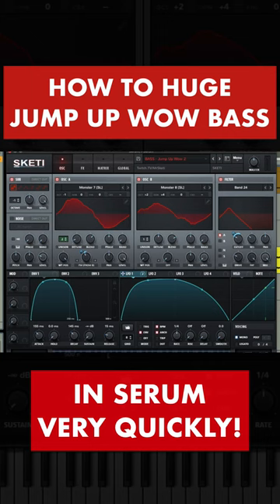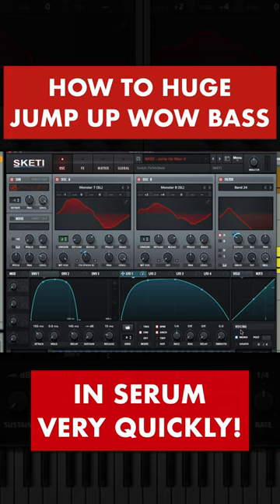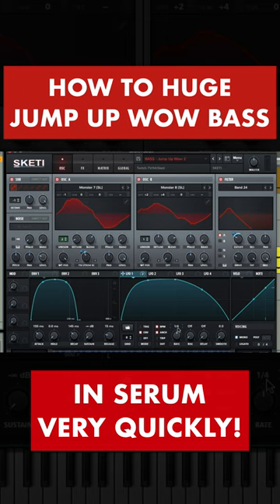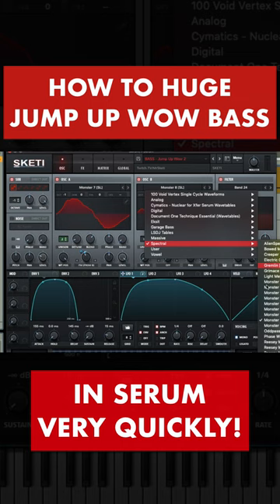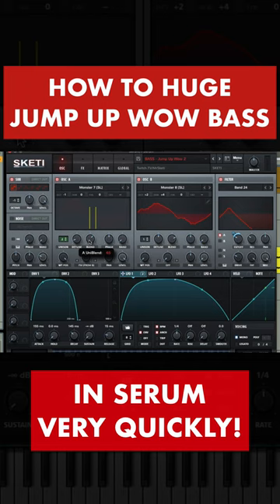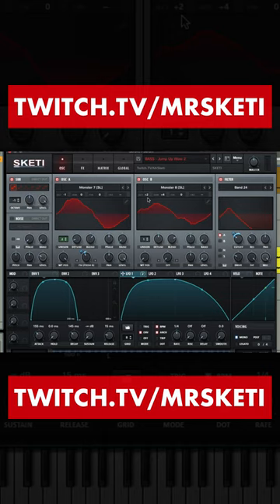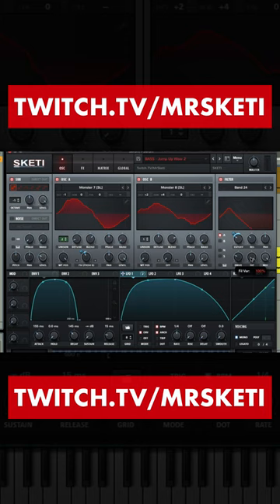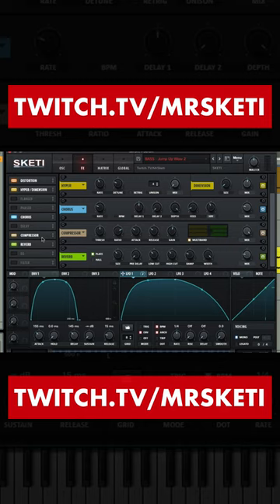How to HUGE Jump Up Wow Bass in SERUM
Super quick tutorial on how to make a huge wow Jump Up bass in serum. In the style of Souped Up records, Teddy Killerz, Armodine, D Minds, Rohaan, The Sauce, Lynx, Voltage, Dutta. Logan D, Low Down Deep, etc.
Can be used in Jump Up Neurofunk jungle and garage.

If you enjoy the content I post please consider supporting me with a donation through paypal